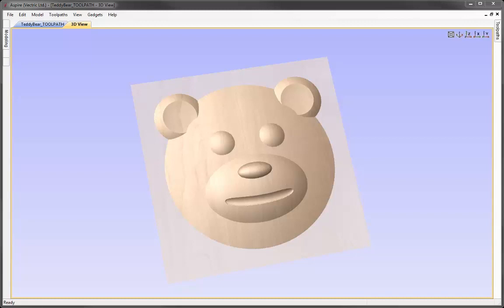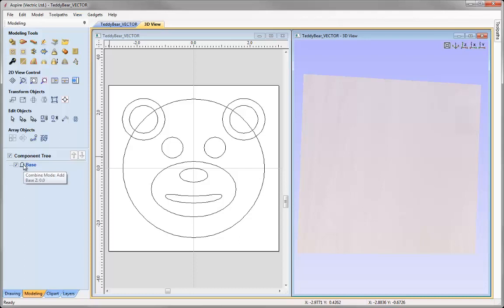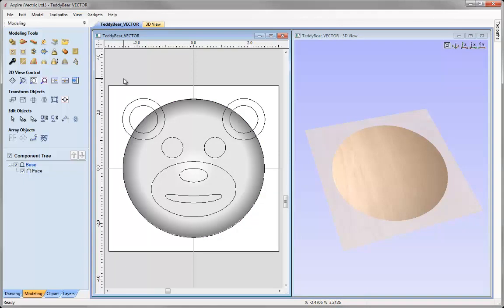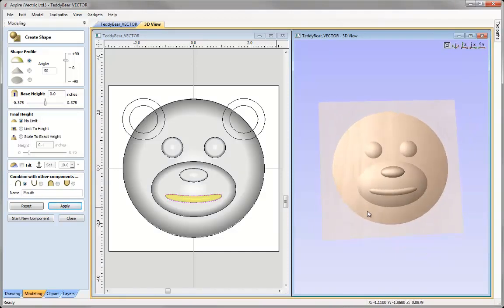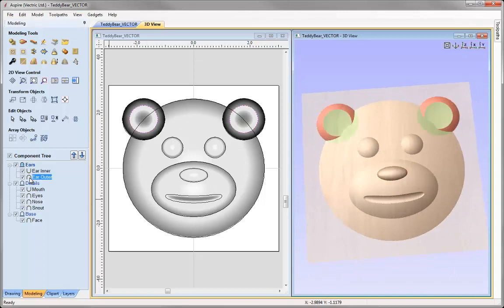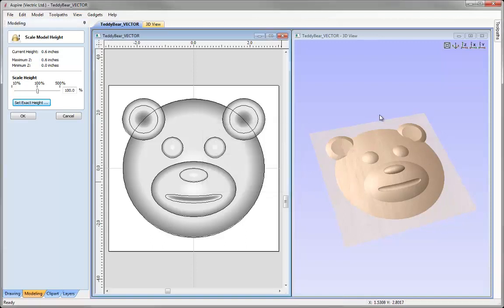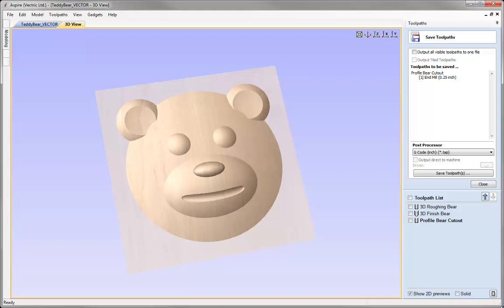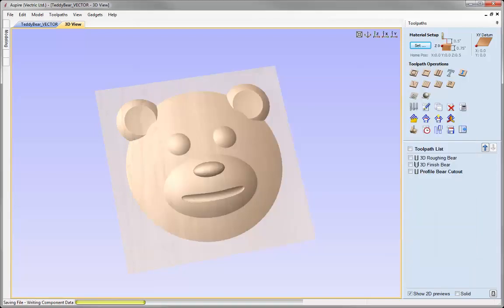Vectric V8 Tutorials - Teddy Bear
This video showsthe process to model a teddy bear's face using the create shape shape function with a set of simple vectors. Once created we apply a 3D roughing, 3D finishing and a profile toolpath to cut the part on a CNC machine. This is a good example of basic 3D modeling and machining.